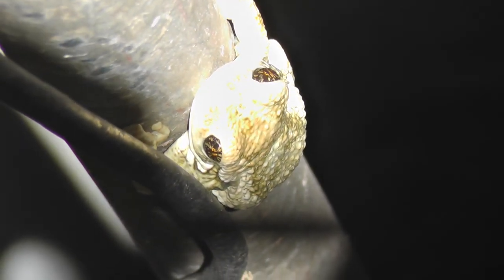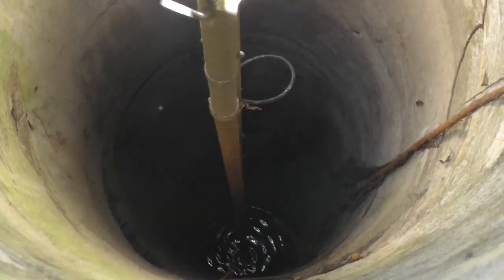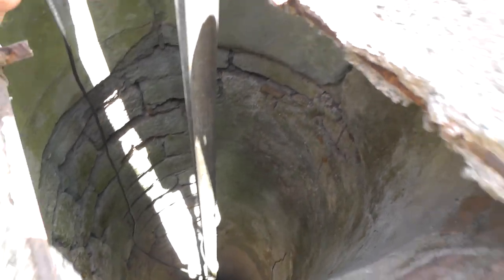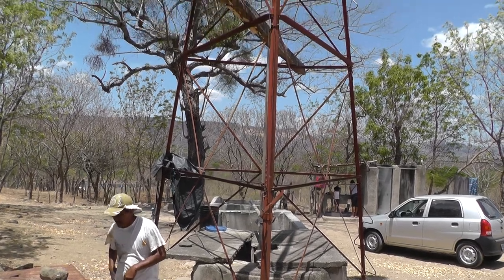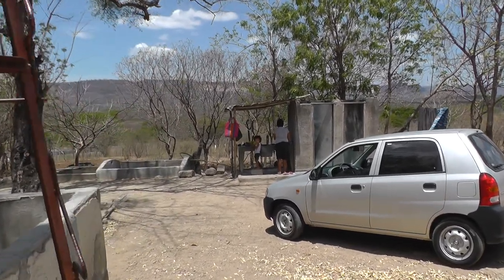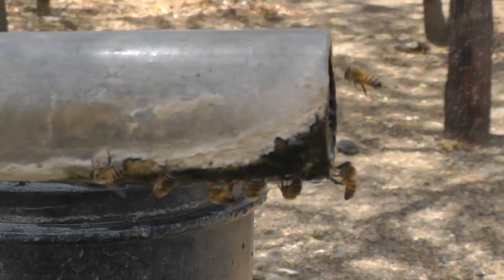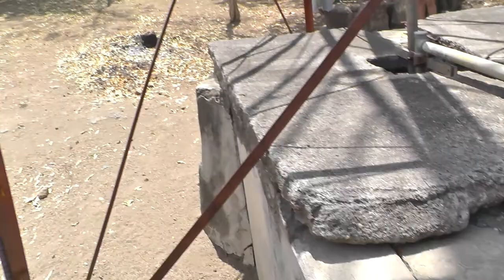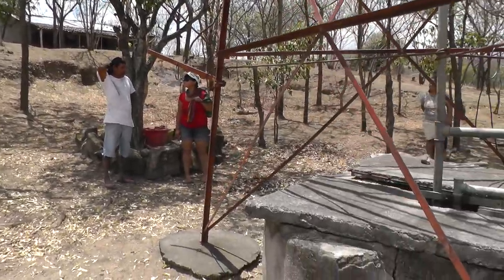Nicaragua , Well Frog in Dry season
The frog you see in this video has found a home in a 80 foot deep well that is around 80 years old !!